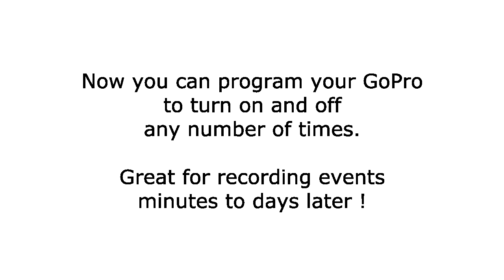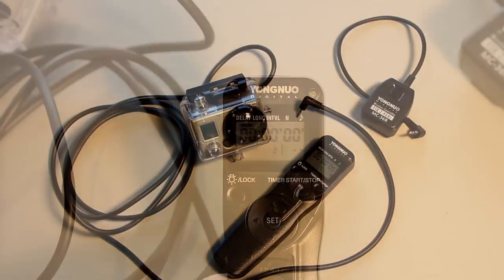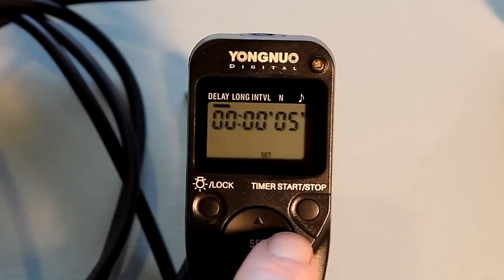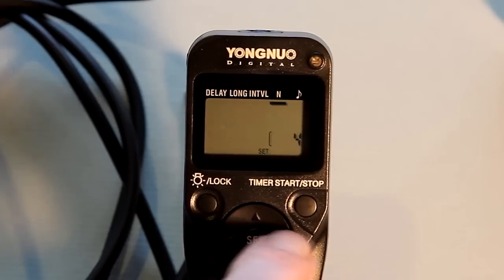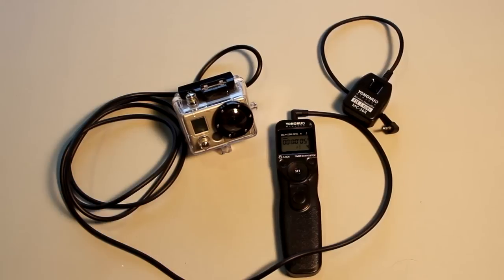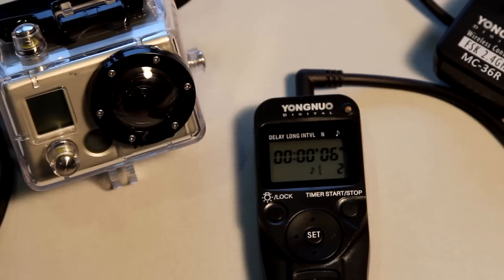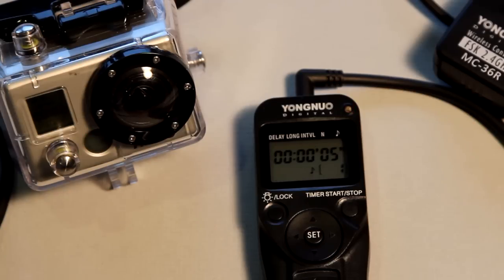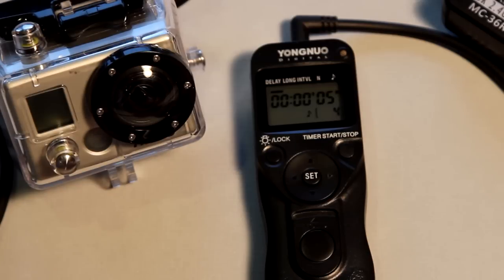GoPro HD Hero 1 and 2 with Timer Remote or Intervalometer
How to program and connect a timer remote, also known as an intervalometer, to a GoPro HD Hero 1 or 2 camera with a HydRemote Cable System.  GoPro camera needs to be set in "One Button Mode" to start and stop recording when the remote powers the camera on and off.  Because a 3 second signal is needed to power off the camera, set the exposure length at 4".

This demo utilizes a wireless Yongnuo MC-36R Intervalometer, which allows direct connection of the HydRemote cable to the intervalometer OR wireless control with the included receiver.  Also, look for our Youtube Triggertrap demo of ios devices like iphones and ipads, as well as Android devices contrtolling GoPro cameras.  With Triggertrap cables, Trigger Happy cables, or ioShutter, your mobile device can be a powerful intervalometer as well !

For more instructions, info, and videos, or to learn how to get your own HydRemote Cable System, visit our